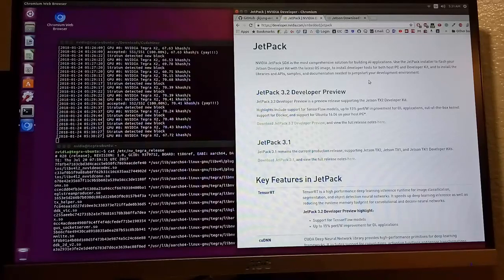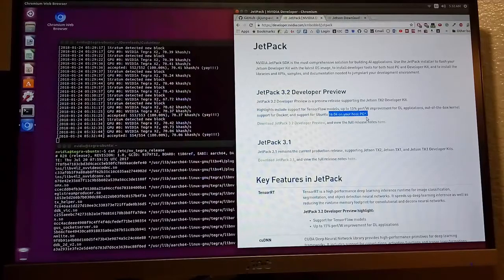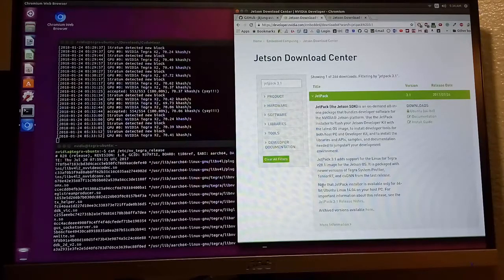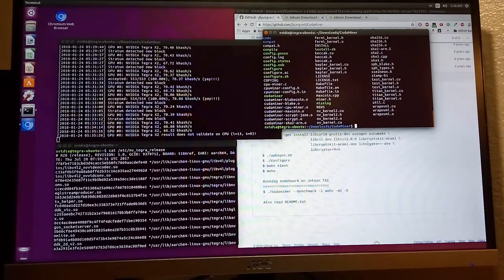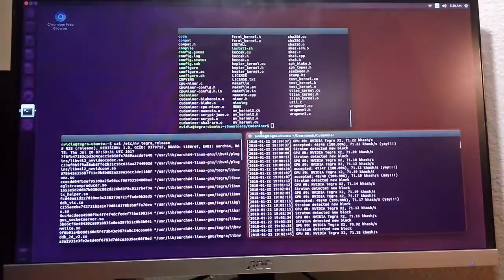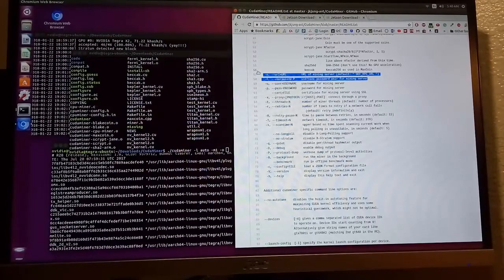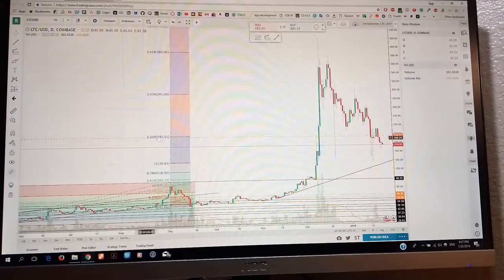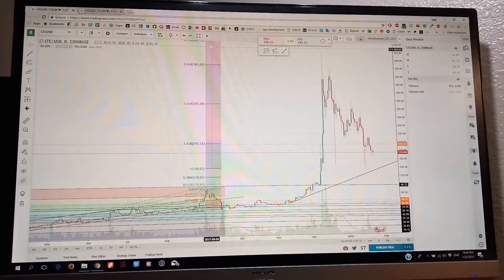Cryptocurrency Mining Software Tutorial Series 5: Cudaminer on Nvidia Jetson Tx2 (Special Edition)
This is the fifth cryptocurrency mining software setup tutorial for how to setup Cudaminer on Nvidia Jetson TX2. In the video, I used Litecoin as a mining example, but the mining software is able to mine many other cryptocurrencies other than Litecoin. If you watched the video in the future, Jetpack 3.2 would change from preview version to the officially released version. Very appreciated for the programmers who wrote the mining software.

Operating system: Ubuntu 16.04
Mining hardware: Nvidia Jetson TX2
Mining software: Cudaminer
Difficulty to setup: 8.5/10 (including install Jetpack)

Thank you very much for JetsonHacks Channel creating this awesome Jetpack setting up tutorial video. Learned a lot from it.